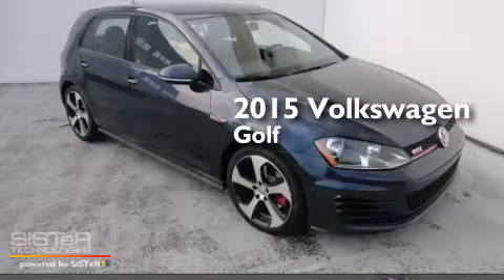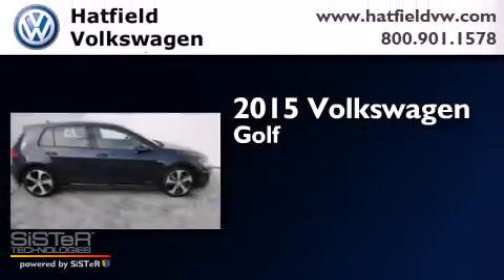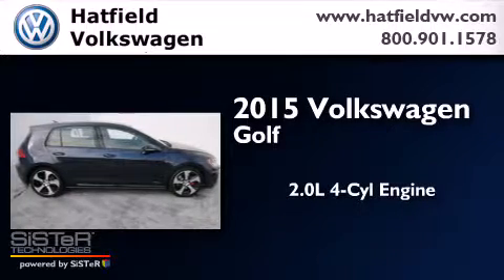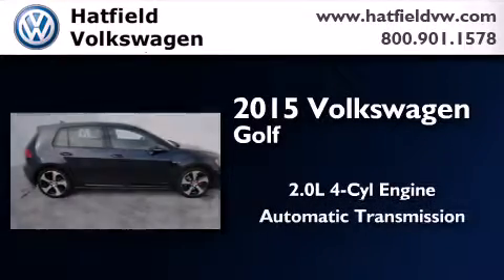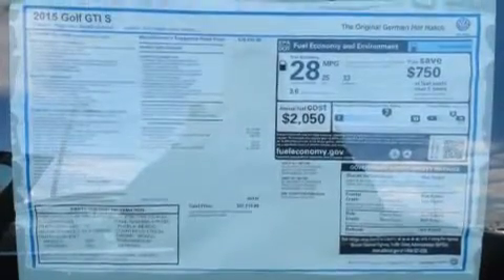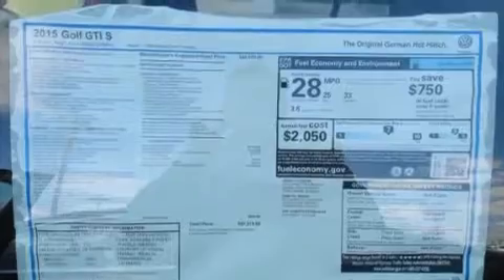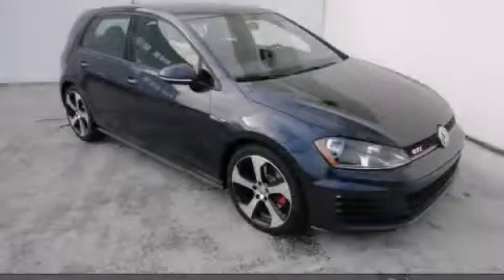2015 Volkswagen Golf GTI Columbus OH 43228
We've been honored to serve the Columbus OH area , we promise that your experience at our dealership will exceed your expectations ! Year : 2015 Make : Volkswagen Model : Golf GTI Engine : 2.0L I-4 cyl Trans . : 6 speed automatic with auto-shift Exterior : Night Blue Metallic Miles : 10 Interior : Titan Black Hatfield Volkswagen 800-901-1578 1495 Auto Mall Drive Columbus , OH 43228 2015 Volkswagen Golf GTI Columbus OH